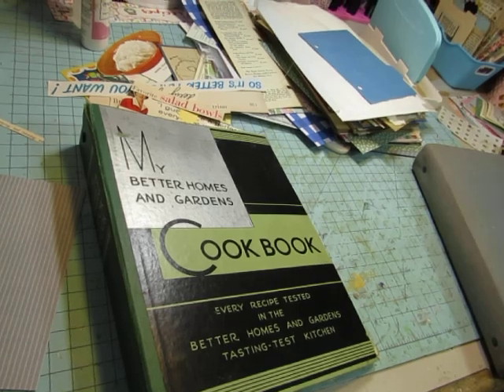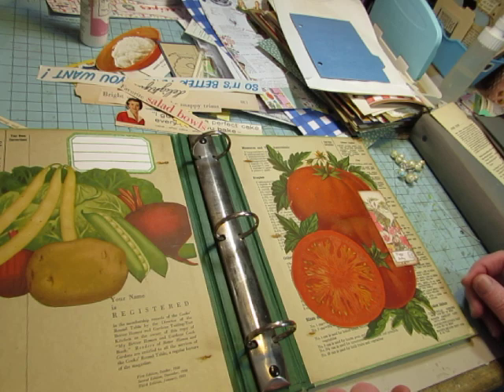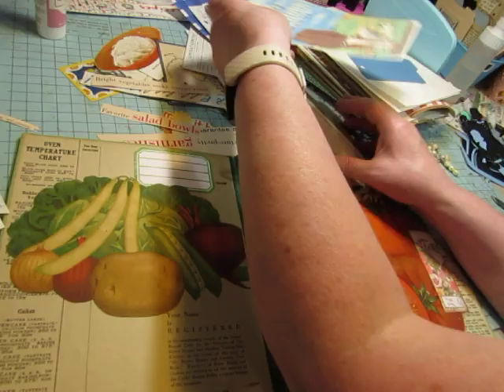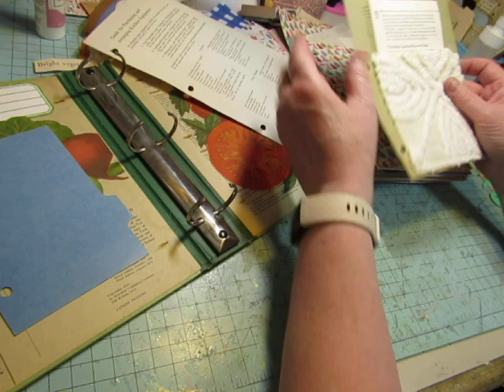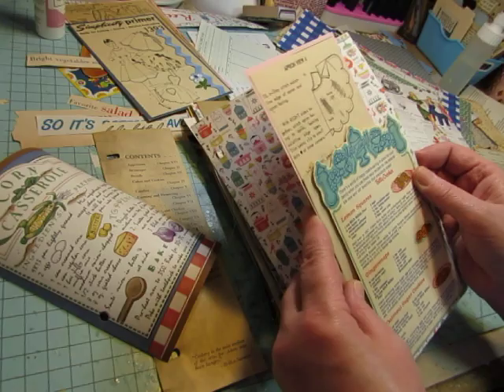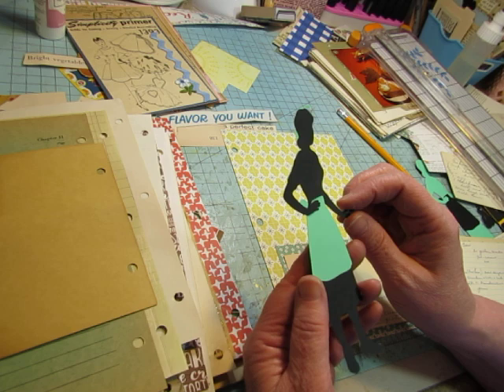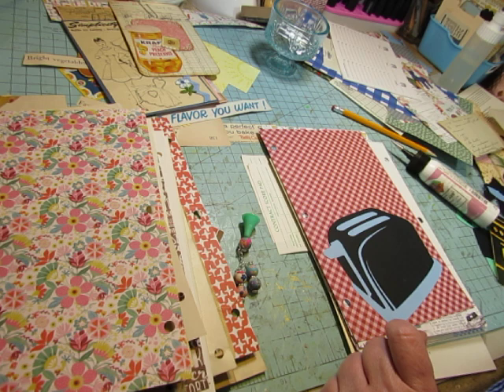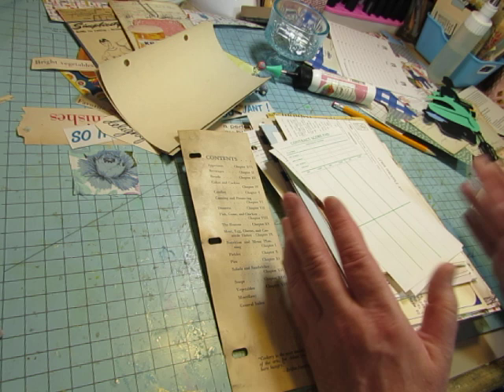1931 Cookbook Binder Journal in the Works!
I am transforming this gorgeous 1931 Better Homes and Gardens Cookbook binder into a fun and unique junk journal!  It is different and freeing to be able to bind the pages with the binder rings instead of folding and sewing.  It provides different opportunities for using the stuff I collect!